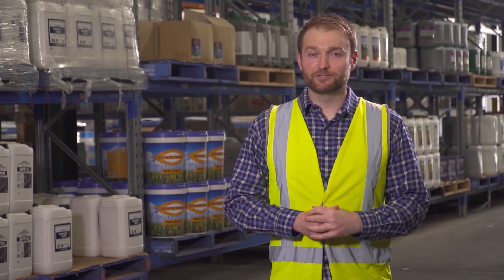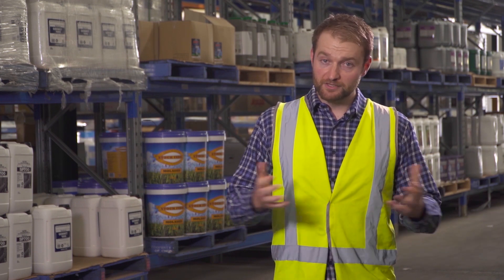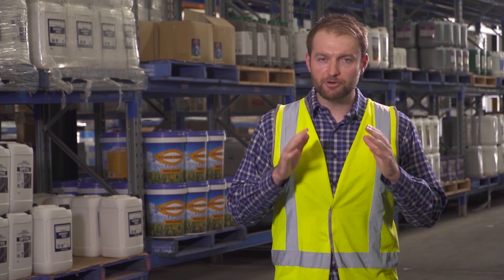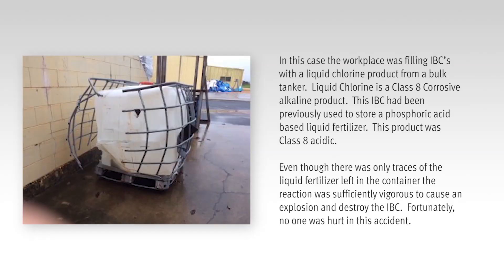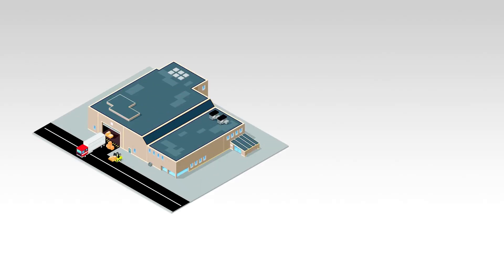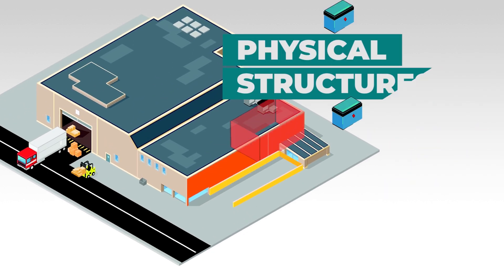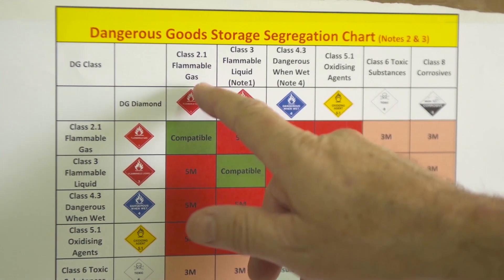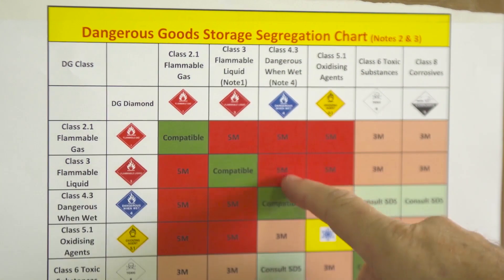Incompatible Chemicals and Segregation - Preview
This is a short preview of various sections of Agsafe's Incompatible  Chemicals and Segregation online module.